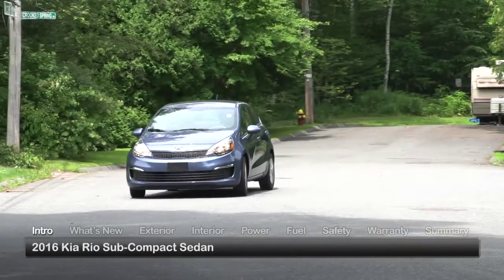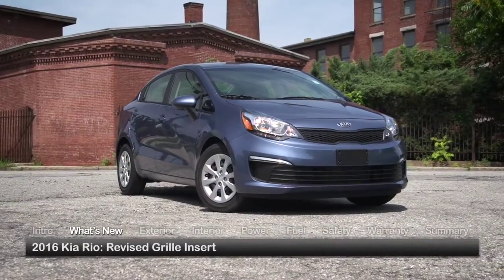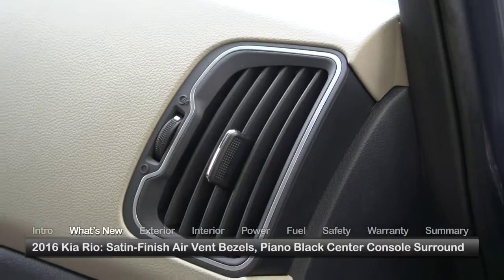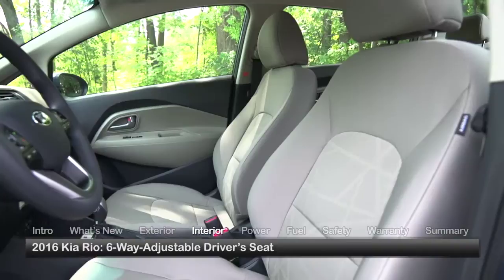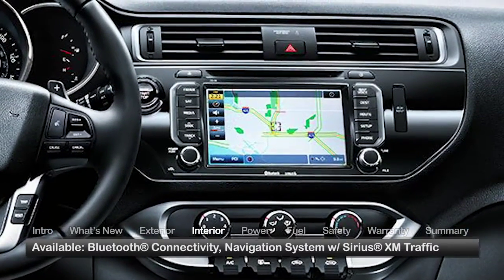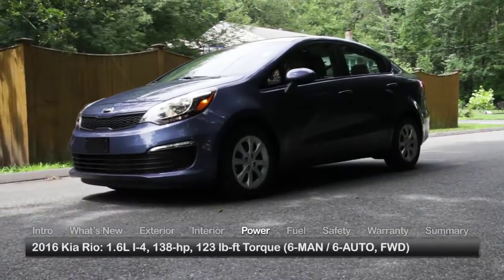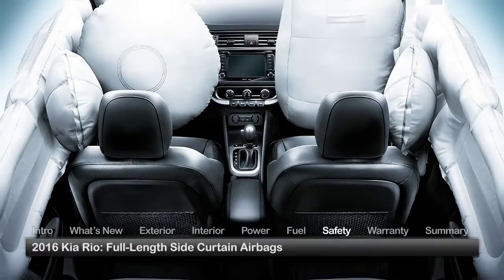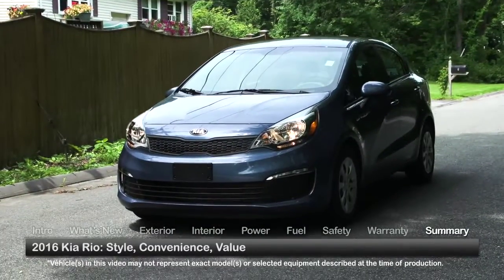2016 Kia Rio Sedan Test Drive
The 2016 Kia Rio stands out as a fuel-efficient 5-passenger sub-compact that delivers big on sporty appeal and comfortable accommodations while still providing outstanding value.